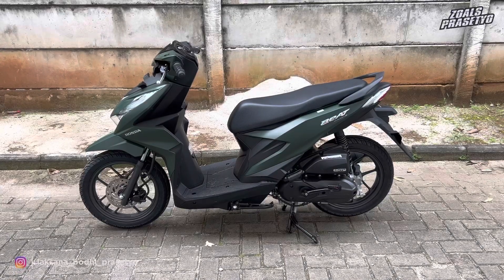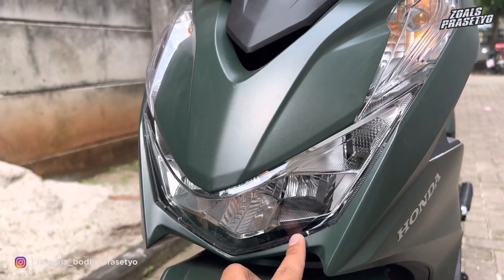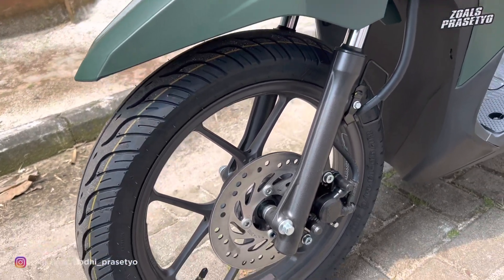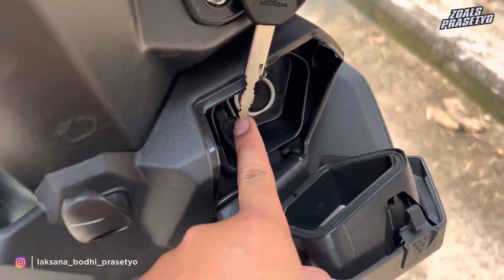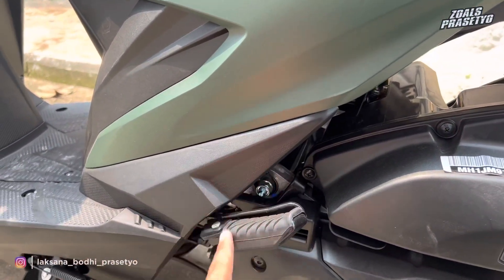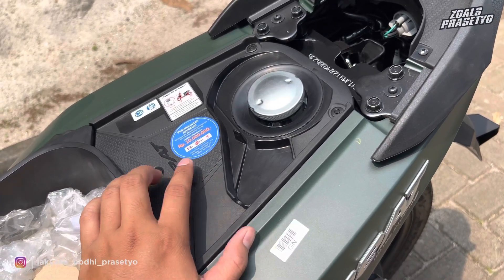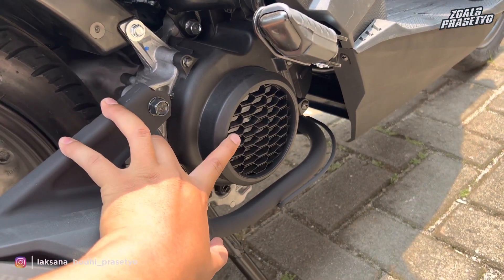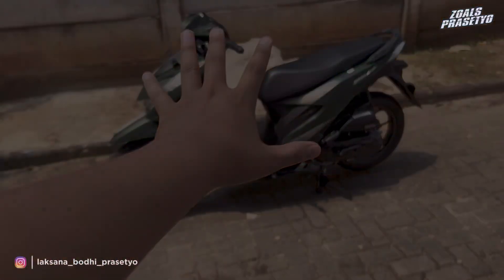BEAT 2023 DELUXE MATTE GREEN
Info pembelian motor Honda area JABODETABEK :

Marketing : Maya ( WA : 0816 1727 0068 )

Dealer : HONDA DMB MOTOR
Jl. Raya Ciangsana No. Kav 18, RT 03 / RW 07, Ciangsana, Kec. Gunung Putri, Kabupaten Bogor, Jawa Barat.